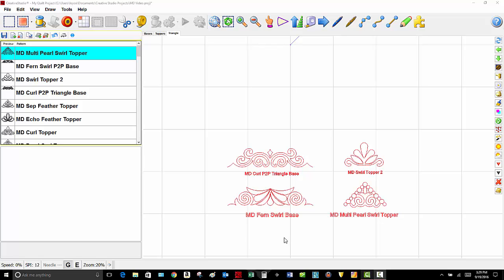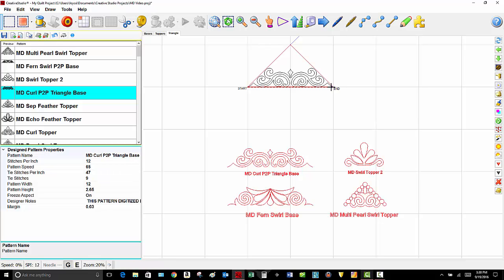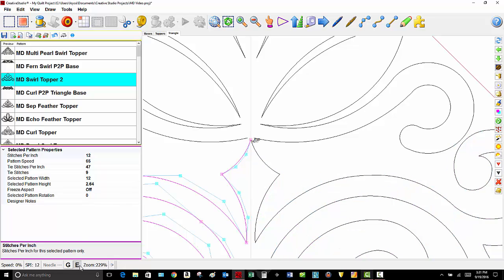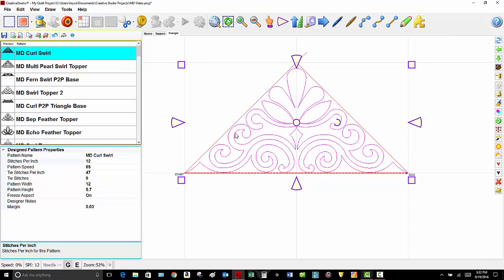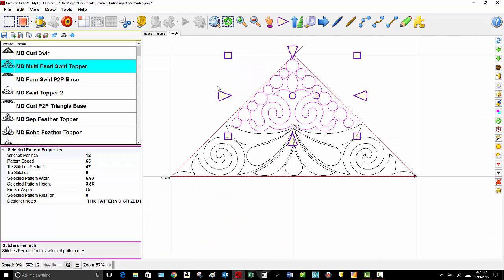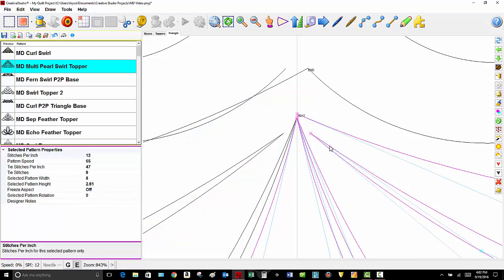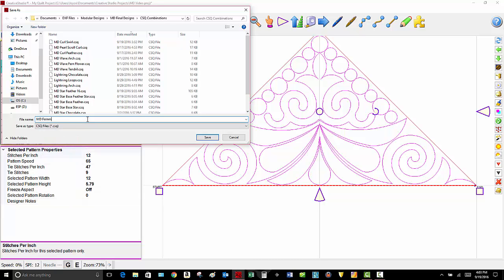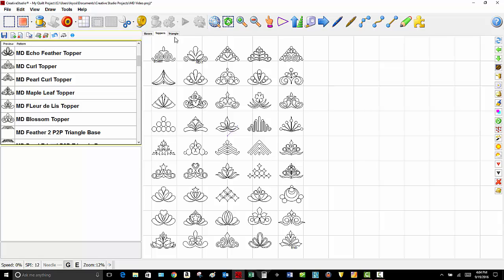Modular Design How To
A Creative Studio video on how to combine Methodist Hill Quilt Studio Modular Design Base and Topper triangles